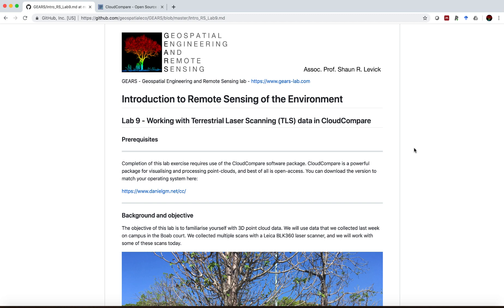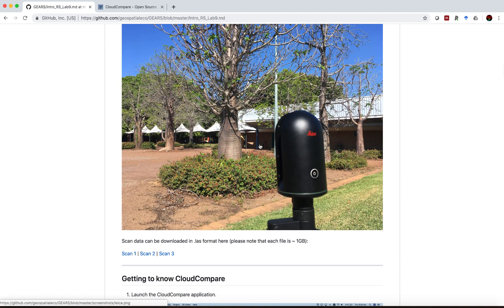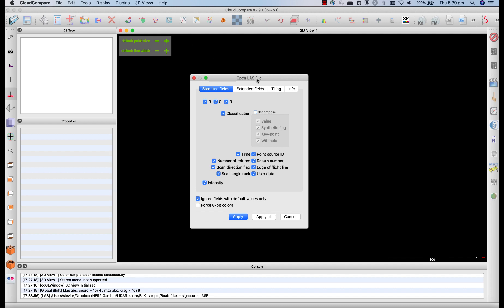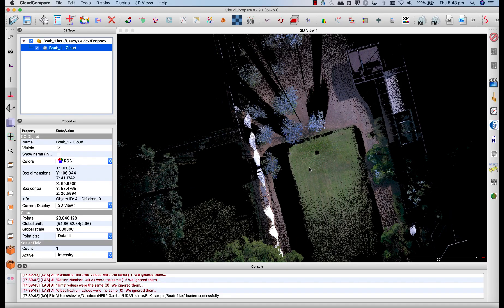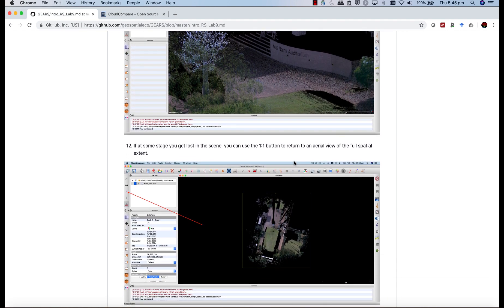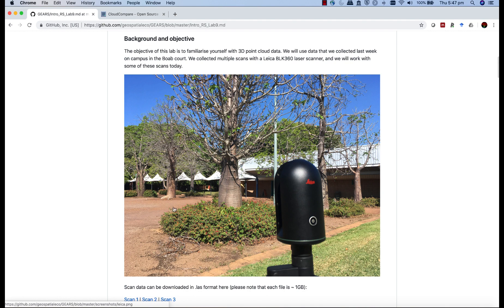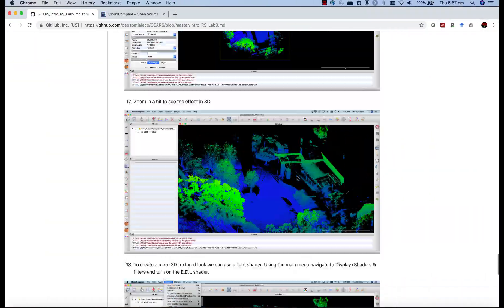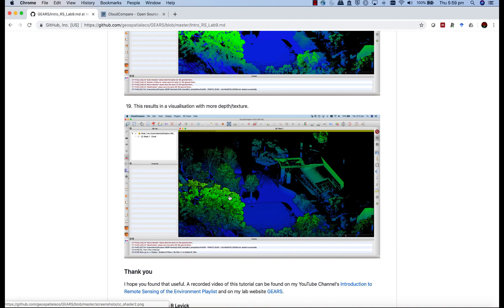Introduction to working with TLS data in CloudCompare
Guided tutorial on loading and visualising terrestrial LiDAR data (.las) in CloudCompare. This example uses scans from the Leica BLK360.